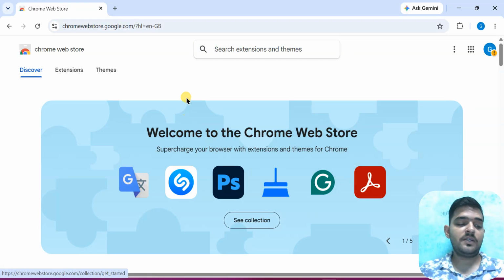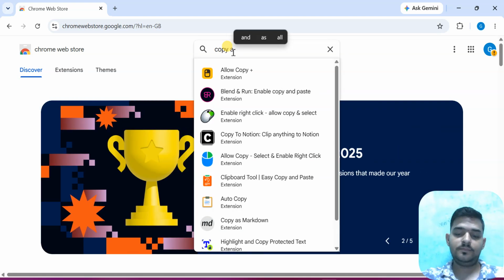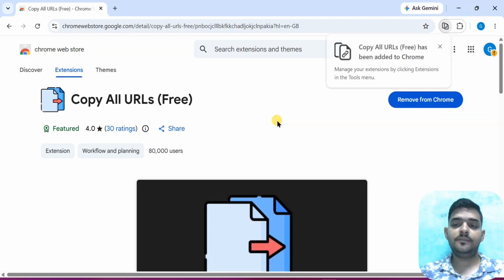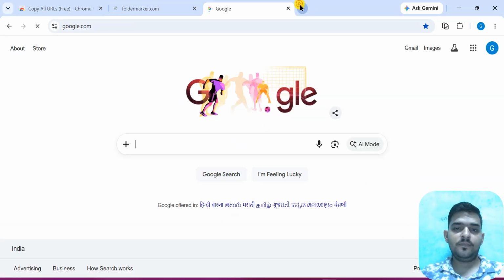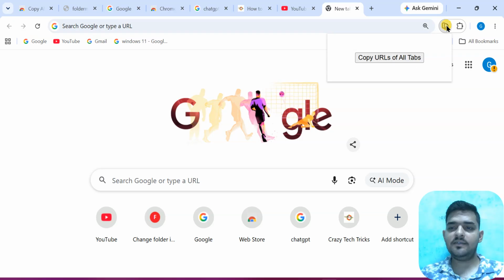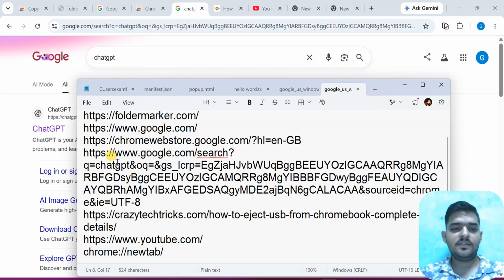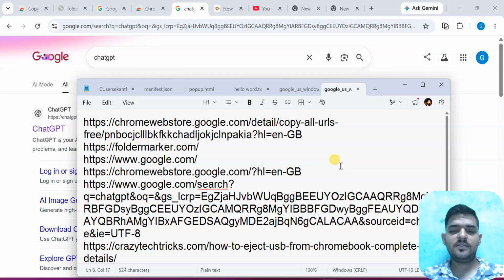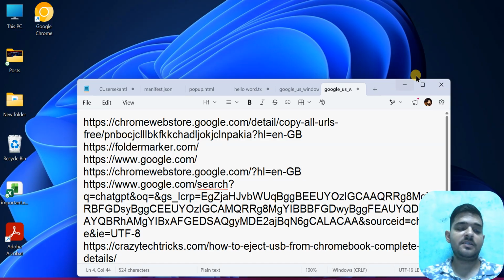How to Copy All URLs in Chrome Browser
Want to copy all open tab URLs in Google Chrome without copying each link one by one? In this video, you'll learn a quick and easy method to copy every open tab URL at once using a Chrome extension. This can save a lot of time when you're researching, working on projects, sharing resources, or organizing bookmarks.